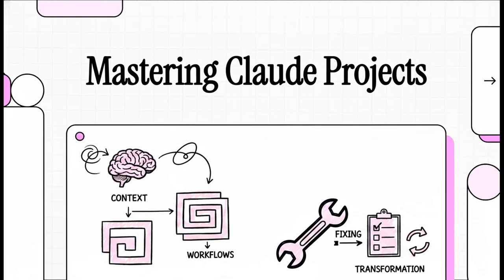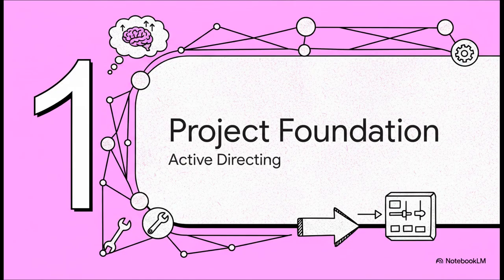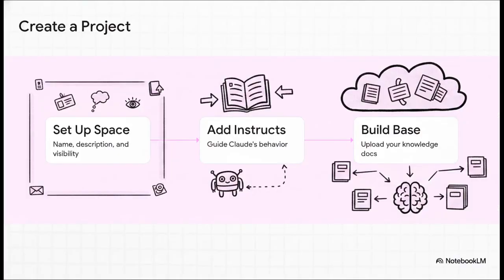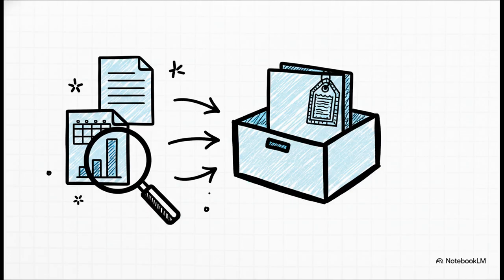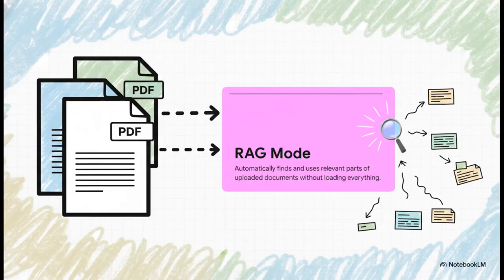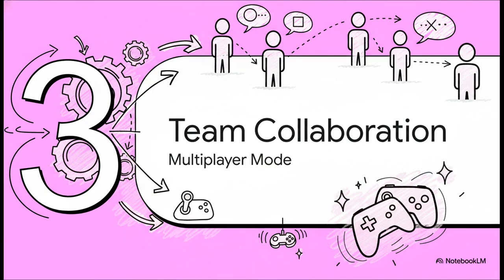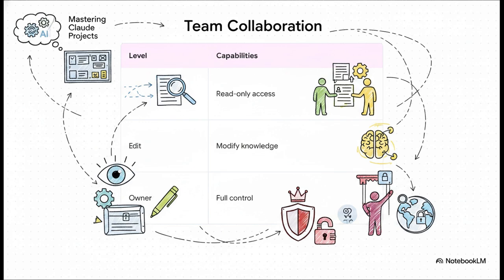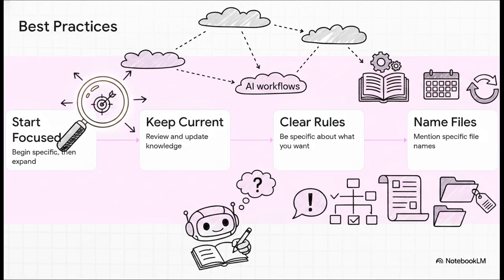Claude Projects Tutorial: How to Build Persistent AI Workspaces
Stop Starting Over: Master Claude Projects for Smarter Workflows 🚀

Are you tired of re-uploading the same documents and repeating the same instructions to Claude every time you start a new chat? In this video, we dive deep into Claude Projects—self-contained workspaces that come with their own persistent memory, knowledge bases, and custom instructions.
Whether you are managing a Q4 marketing campaign, centralizing research, or building a client account hub, Projects allow you to create a dedicated environment for specific work streams.

What You’ll Learn:
• The Power of Persistence: Understand how project knowledge allows Claude to reference uploaded documents across all chats within a project, eliminating repetitive uploads.

• Custom Instructions: Learn how to "program" Claude’s behavior by specifying tone, expertise level, and specific response styles (like always citing sources or following a template) that apply to every conversation.

• Scaling with RAG: Discover how Claude seamlessly enables Retrieval Augmented Generation (RAG) when your knowledge base grows, expanding capacity by up to 10x while maintaining high response quality.

• Team Collaboration: For Claude for Work users, we show you how to share projects with teammates using different permission levels (View, Edit, or Owner) so everyone works from the same foundation.

Step-by-Step Setup:
1. Create your Project: Navigate to claude.ai/projects and define your workspace.
2. Add Instructions: Set the context, process, and style preferences.
3. Build Your Knowledge Base: Upload PDFs, DOCX, CSVs, or connect to Google Drive.
4. Chat & Iterate: Start conversations that automatically benefit from your shared context.

Pro Tips for Success:
• Name files descriptively: Claude uses filenames to retrieve the right information (e.g., "Q4-2024-Brand-Guidelines.pdf").
• Stay Focused: Start with one specific use case rather than a single project for everything.
• Keep it Current: Periodically update your knowledge base to ensure Claude isn't referencing outdated data.

Transform how you work with AI. If you're ready to build a more efficient, collaborative, and context-aware workspace, this guide is for you!